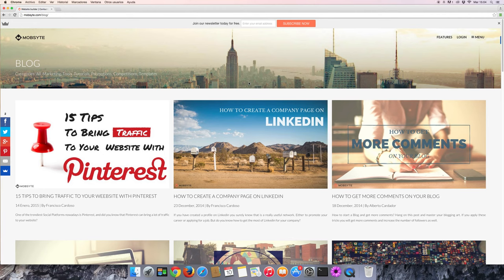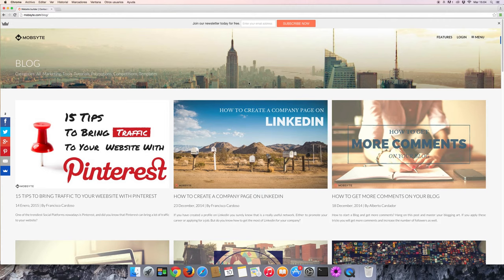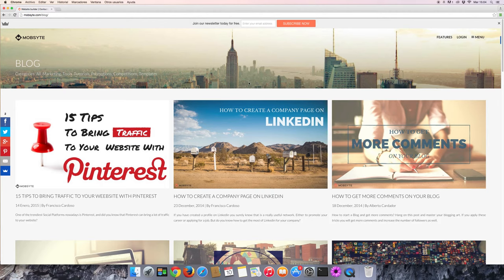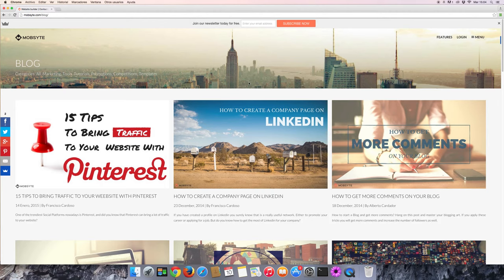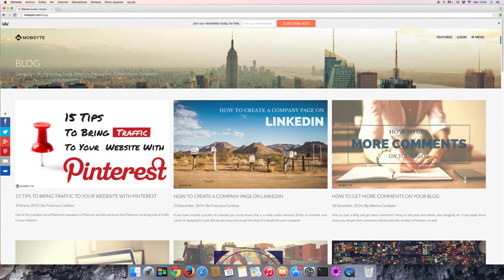Mobsyte Blog Academy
Here is a brief overview of Mobyste's blog academy.  In the blog section of our website you can find a wealth of knowledge to help grow and develop your business's online presence.  From SEO tips to social media suggestions, the mobsyte blog has information for everyone to learn.